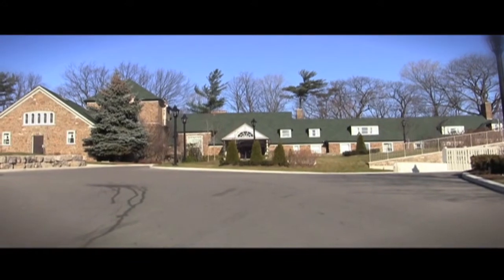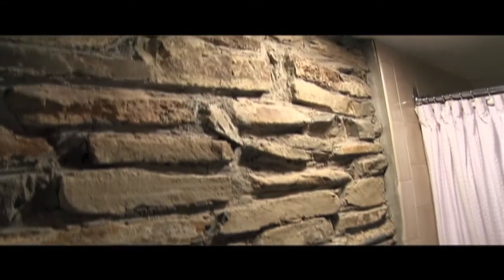Ghosts of Mississauga The Glenerin Inn Pack 4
Who is the ghostly man attending to the fire? Who is the spirit woman that tucks in guests? Join Ghosts of Mississauga as we tour the historic Glenerin Inn. With such a rich history - just how many spirits are still within its walls.